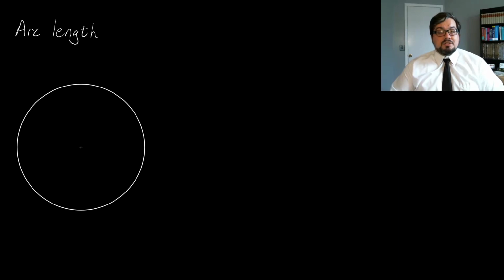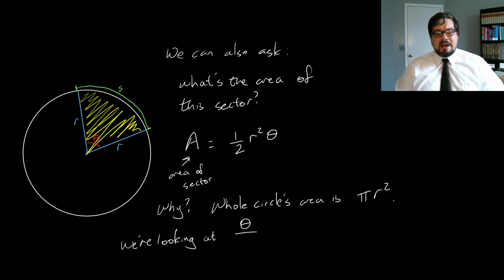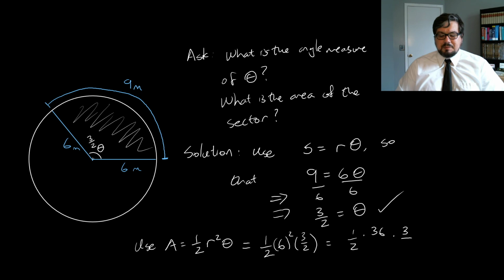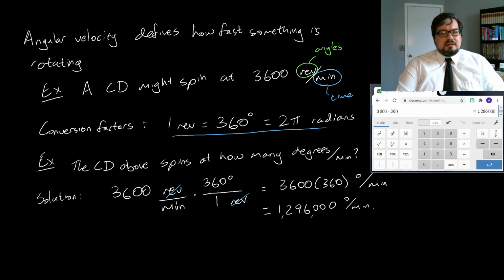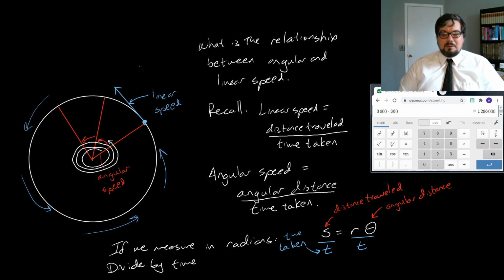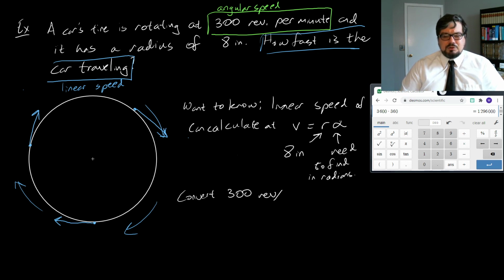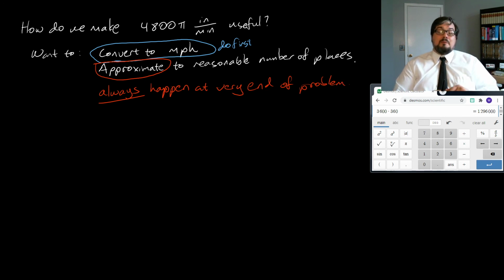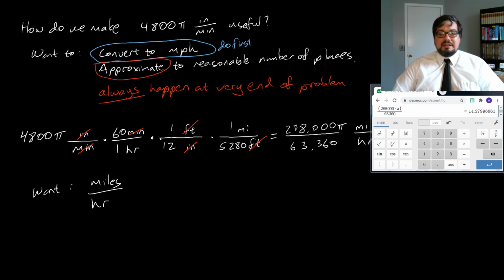Arc Length and Angle Measure | Precalculus II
In this video we discuss the relationship between arc length and angle measure, as well as angle measure and sector area, and use them so solve problems.